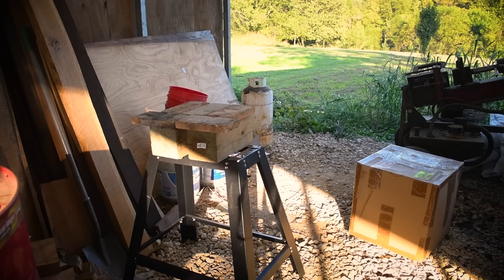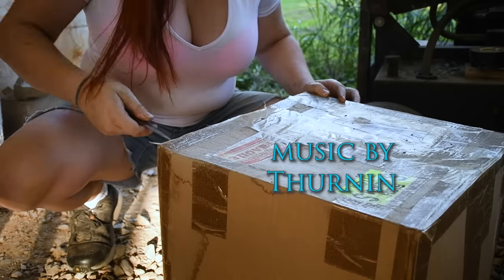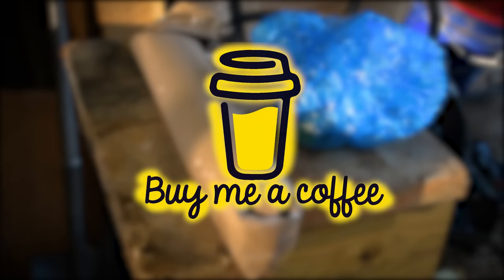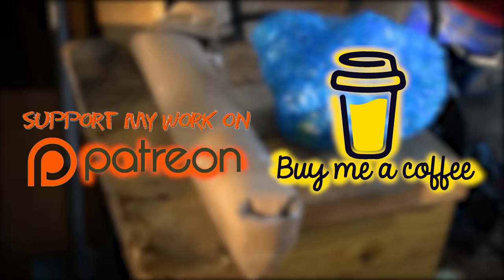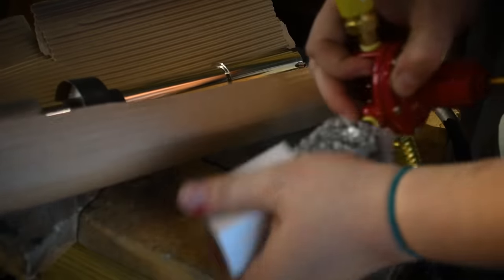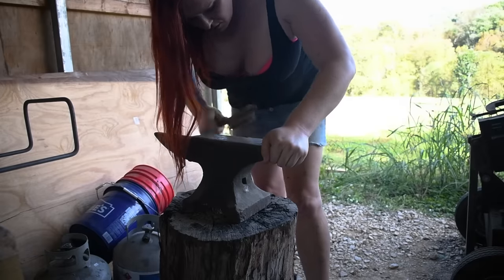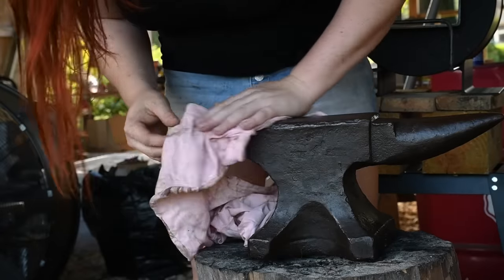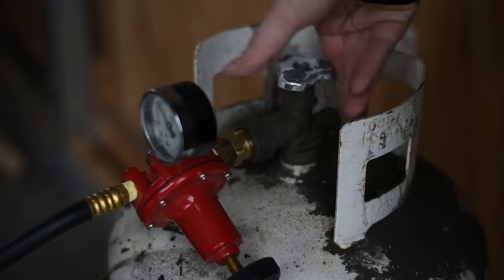Vlog 10: Unboxing My New Forge from Chili Forge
my new propane forge from Chili forge is finally here and you can see what im going to use to make all my fun viking and celtic blades

all of my links are below!!